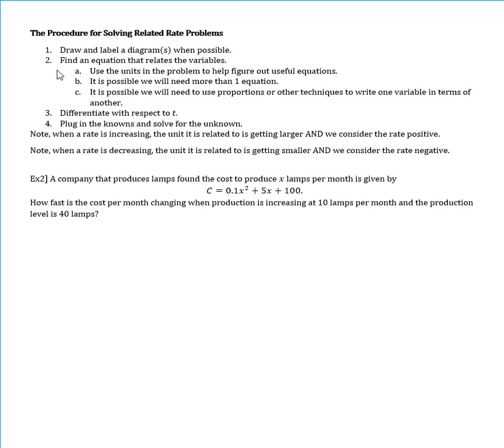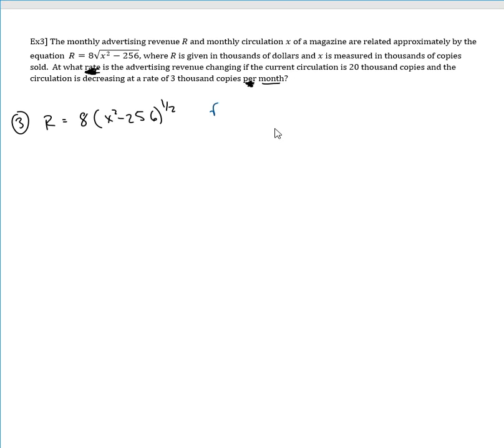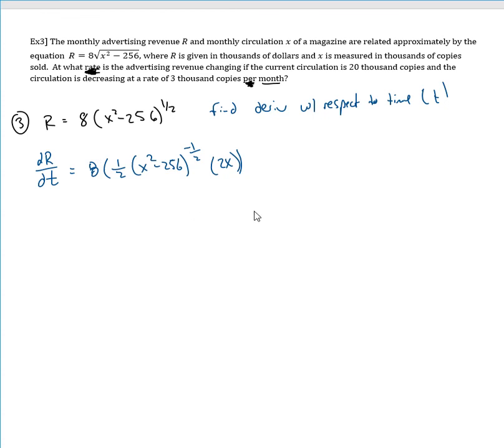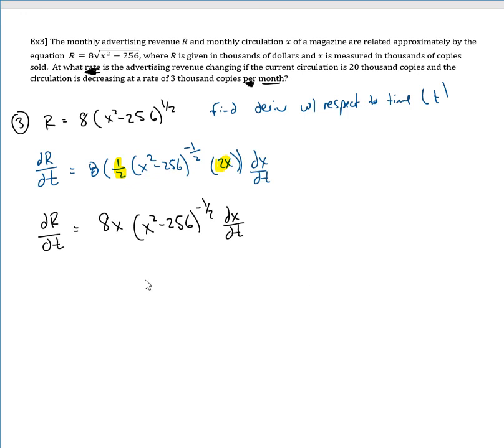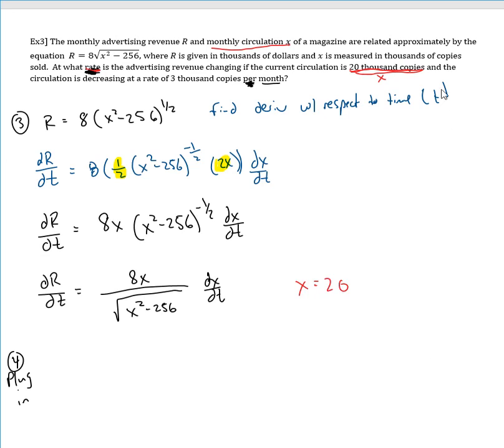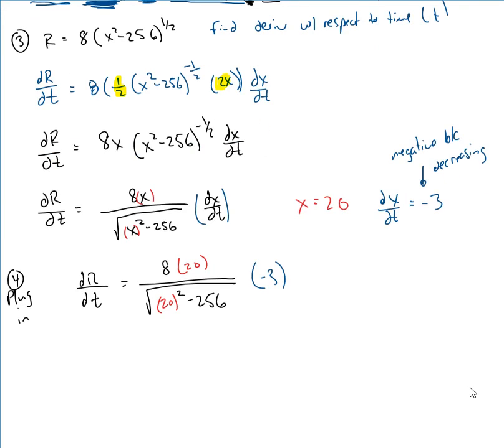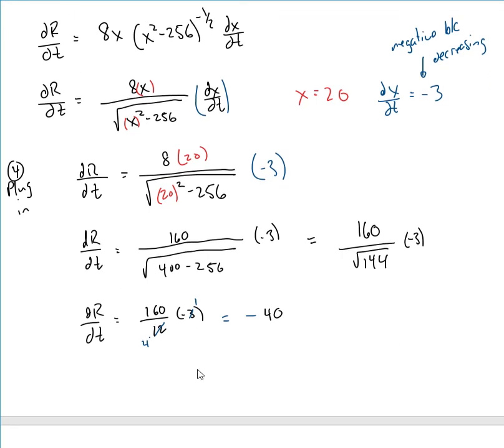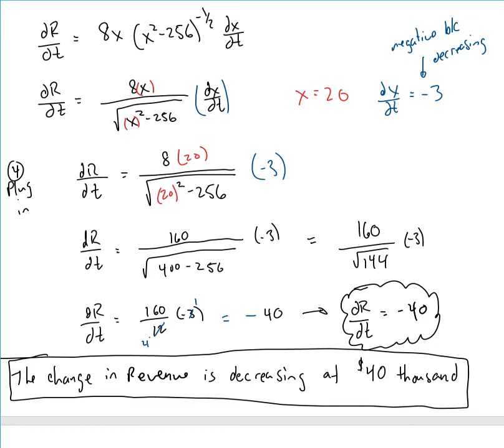Related Rates 3 Revenue Problem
In this video, we use implicit differentiate to solve a related rates problem involving revenue.